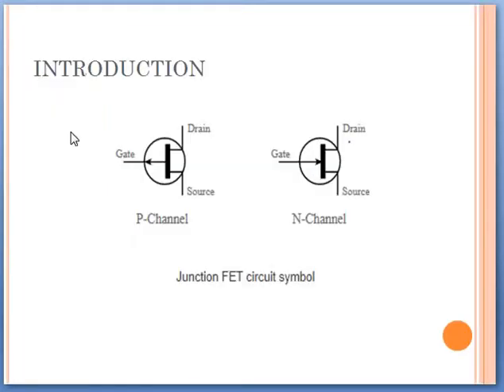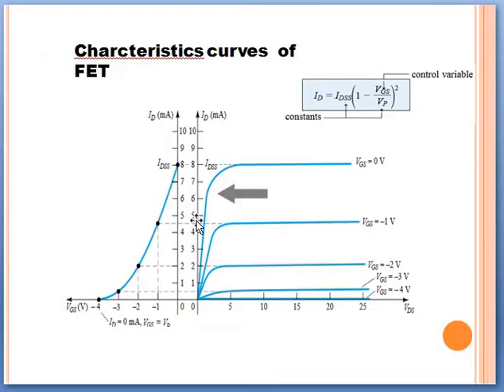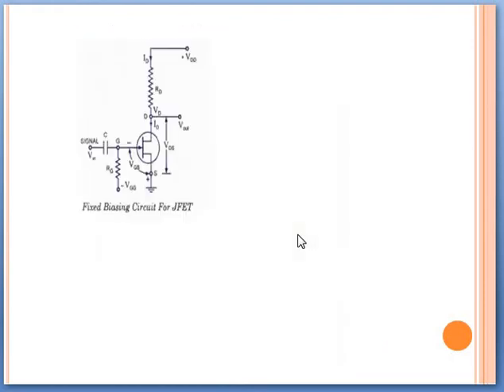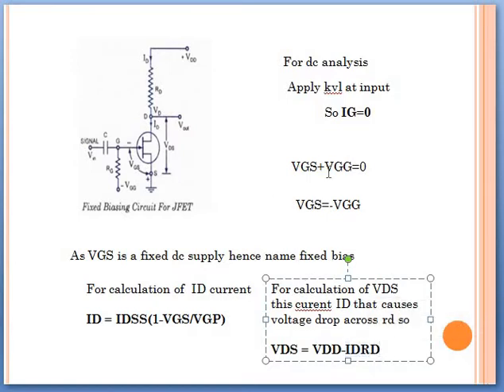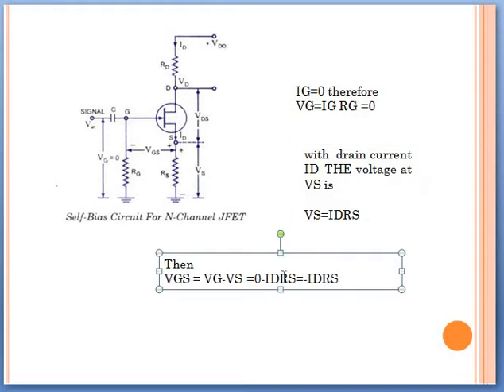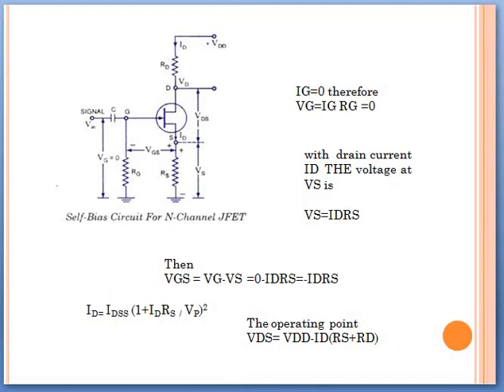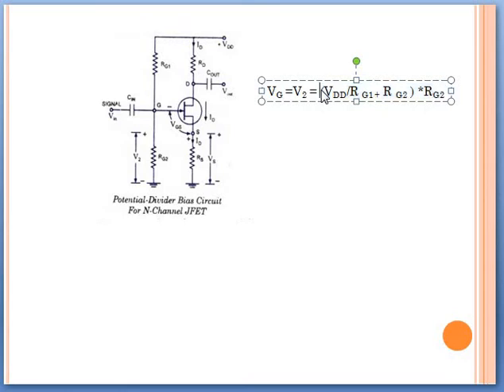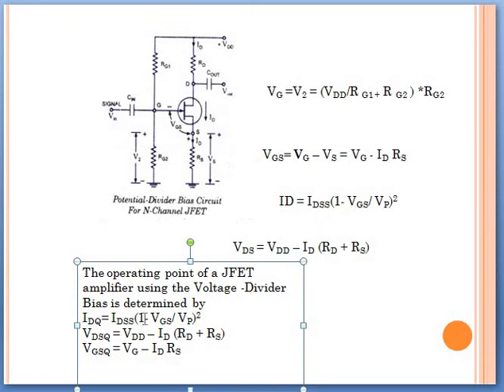Fet biasing EDC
20955A0409- edc fet biasing